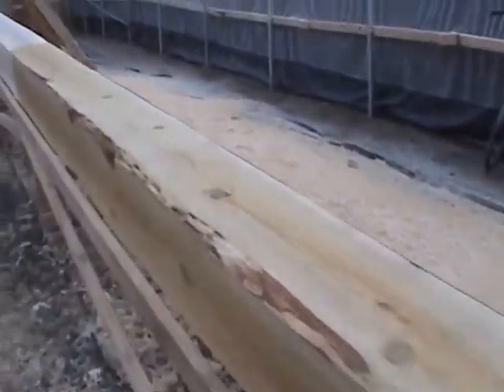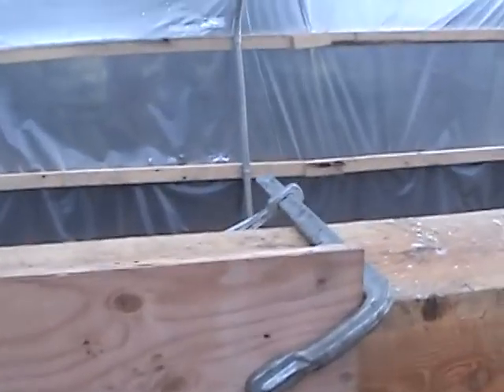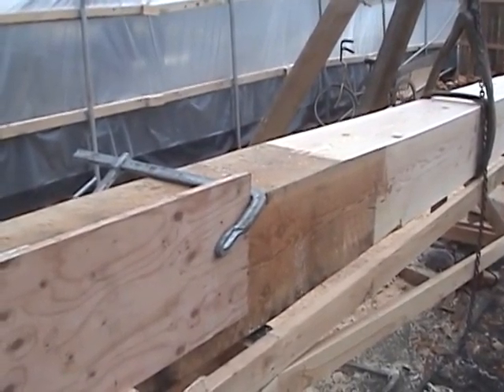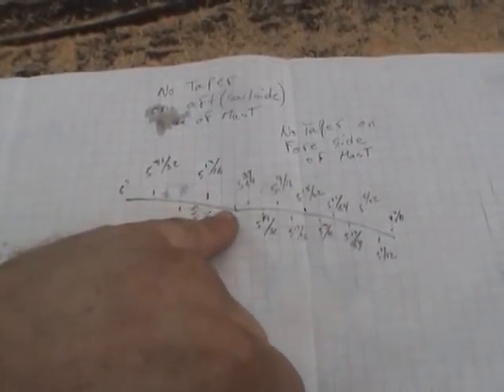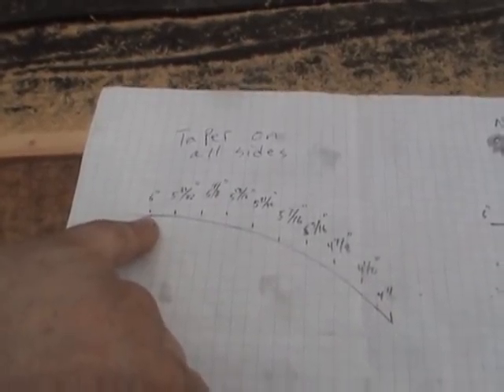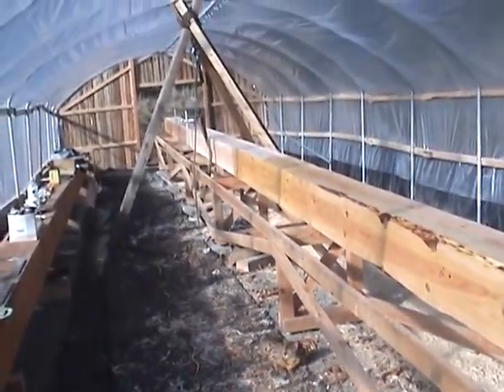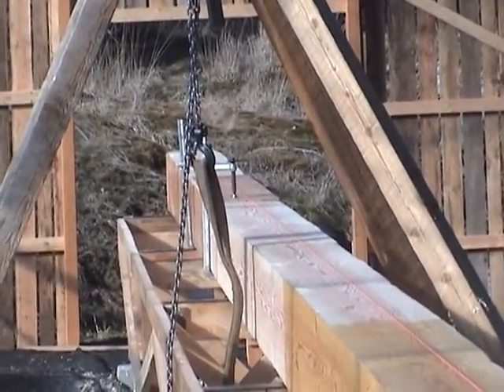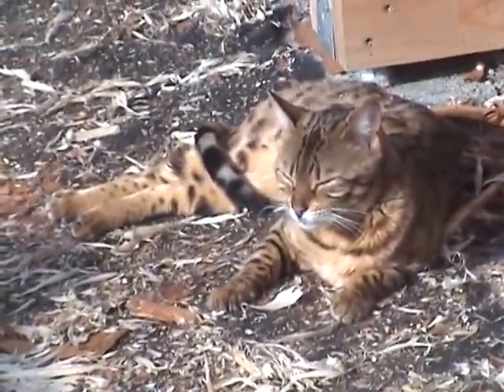spar progress 02/21/09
Progress so far. Only 11 feet left to put the taper in and then I can start cutting the corners off and make her eight sided.